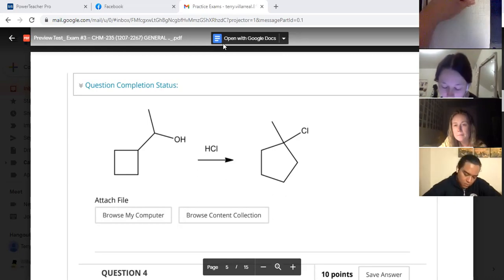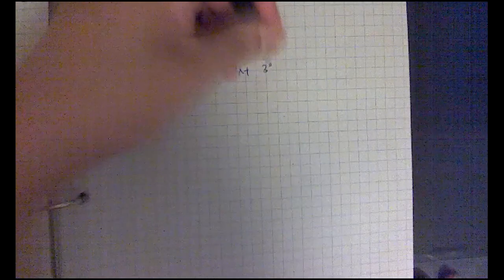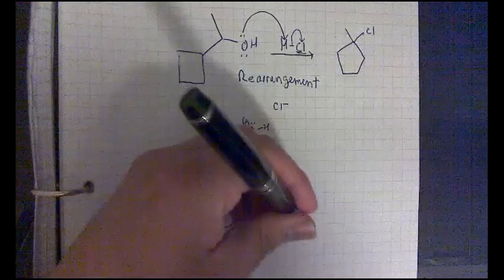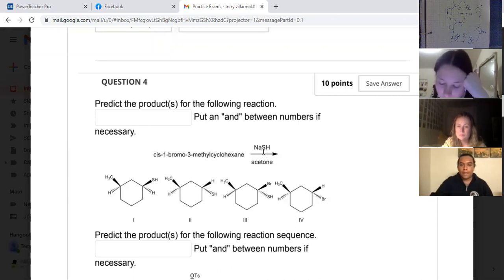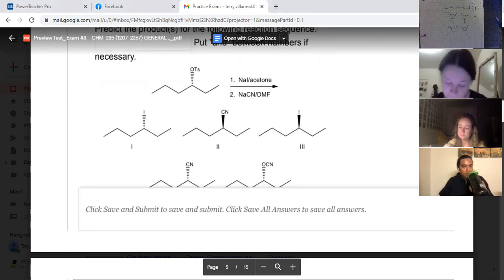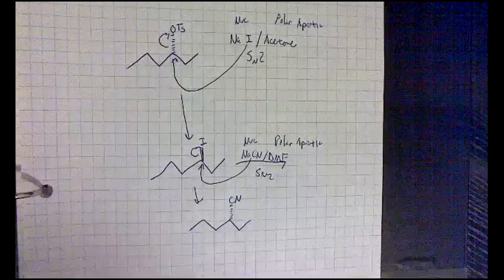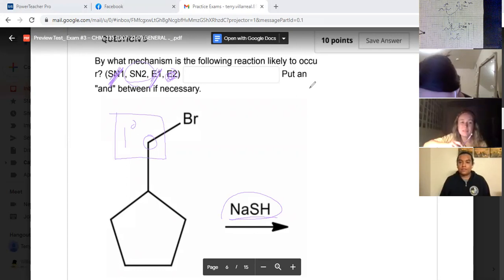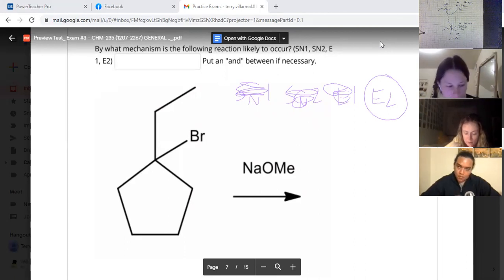NAU Organic Chem Lecture Exam 3 Practice Exam 1 Part 2